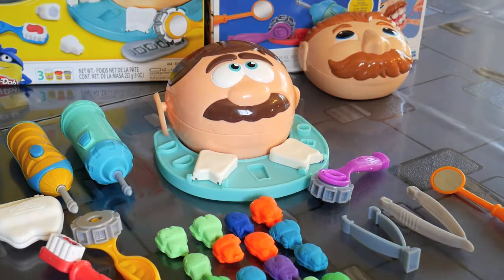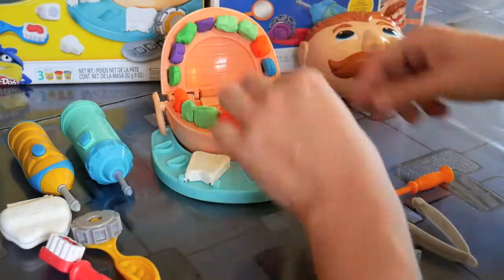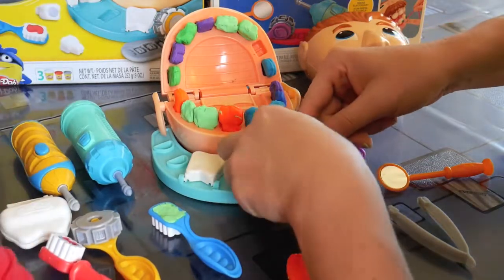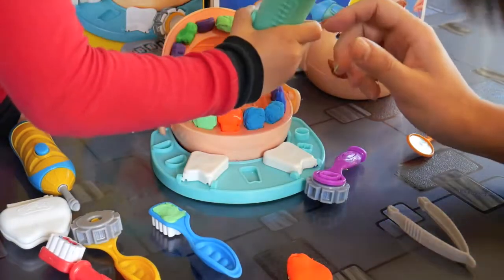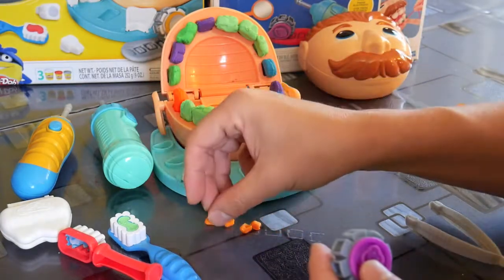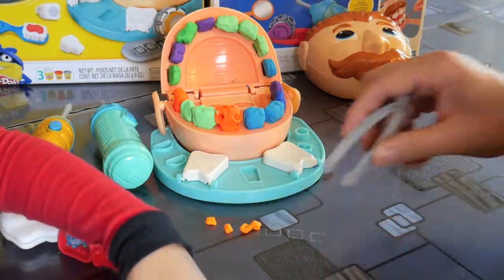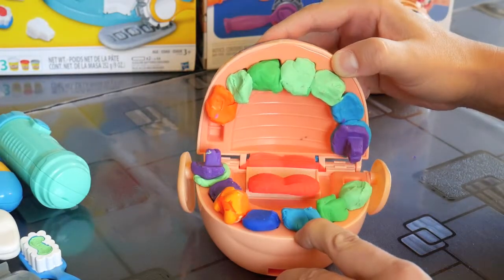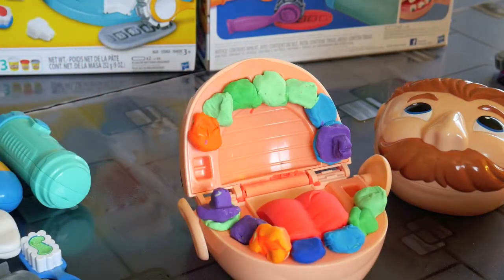Dr Drill and fill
Dr Drill and fill  See our video about dr. Drill and fill play doh with colorful teeth. Purple teeth, green teethe, orange teeth and green teeth is what we had in a fun little video. You can brush them, fix them and pull them out too.

Dr. Drill and Fill play doh set comes with the head, a brush, a drill, tweezers and a little mirror. It also includes a cast to form bracelets or fillings. This is a fun little toy where your little ones will be playing all day long. You can teach them colors, counting and mouth hygiene.

Most fun part is the tongue sticking out after you fill the backside with lots of play doh.

Magic Tracks Glow in dark (As Seen On TV) showcase

Chasing and catching chickens

Giant surprise eggs box - Jugglers and painting Artprize

Have fun and come back for more 2forfun videos